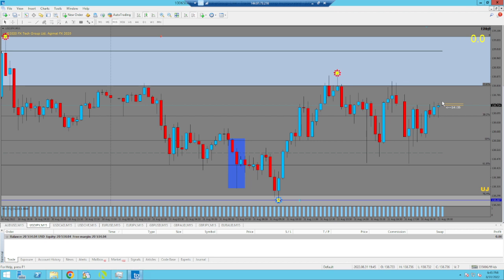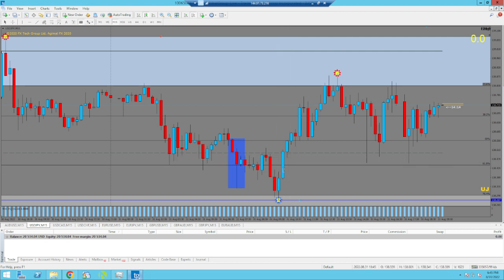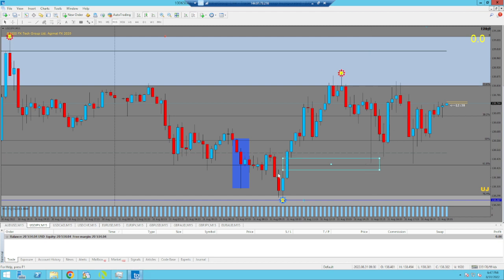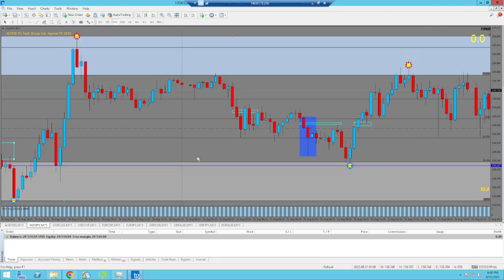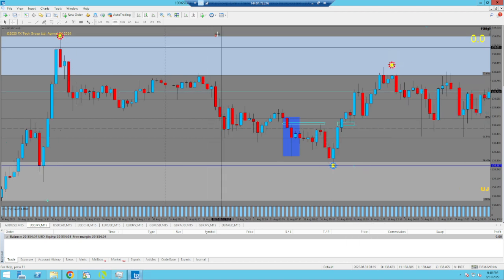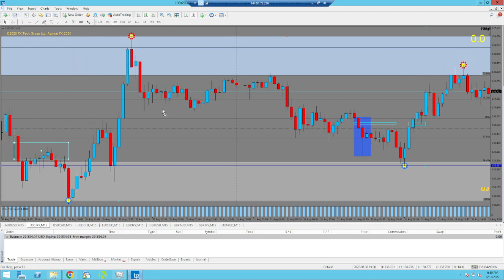Update: Trading a live 20k prop account using Fair Value Gaps